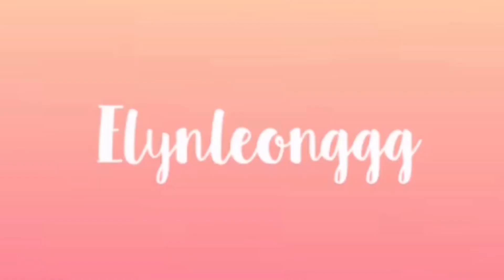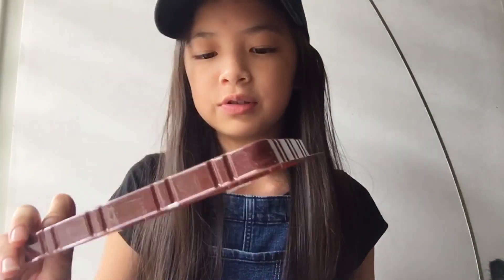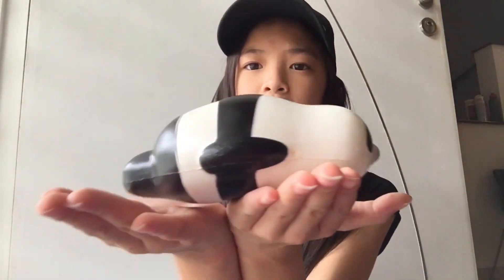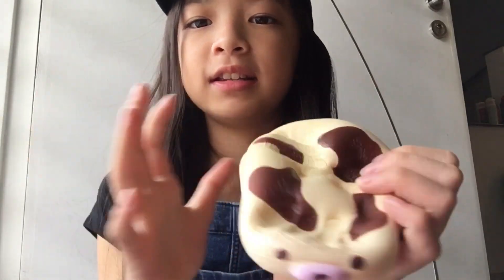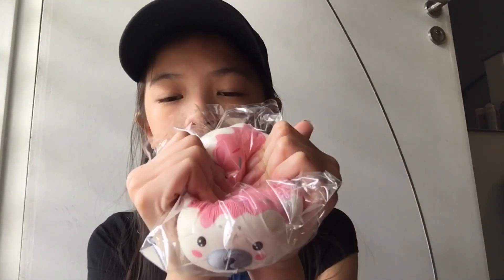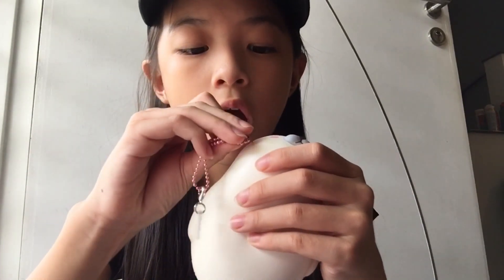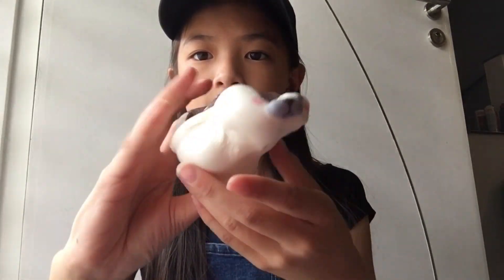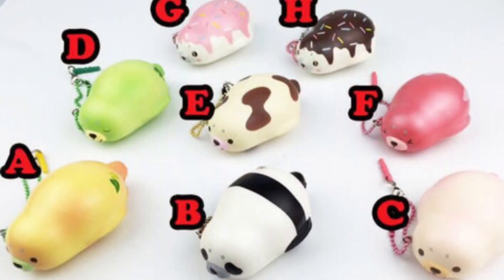Ecurve Squishy Haul // @cupcakestoreaisyah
So in between the video there will be a part which I edited wrong sorry guys I was tired to edit :( I hope I guys enjoyed the video and remember to subscribe 💓👅😍

-@elynleonggg main acc
-@fuwafuwaofficial - shop account
-@elynsquishies - all about squishies ahah
-@coopompom - my dogs
-Elynleonggg - musical.ly